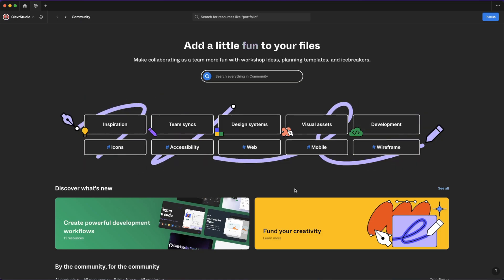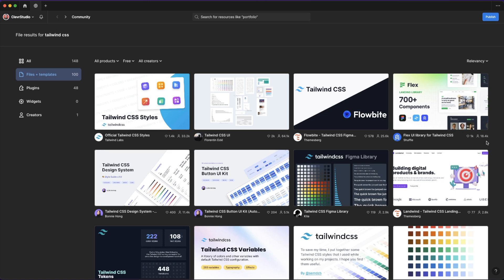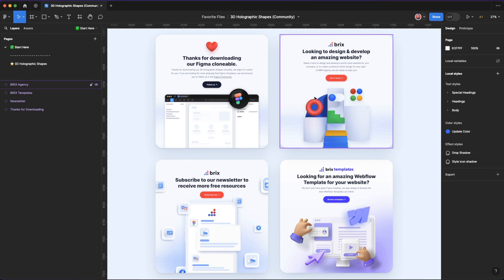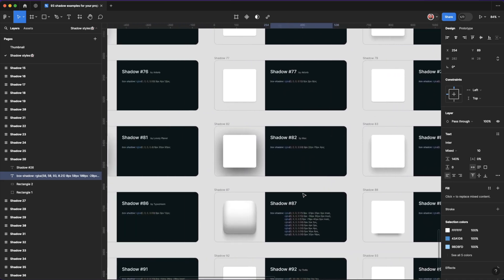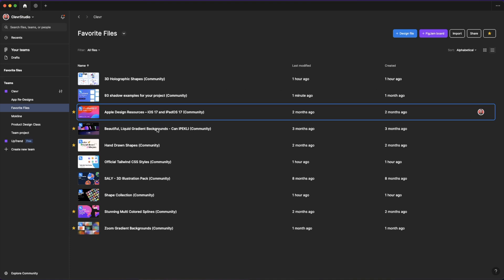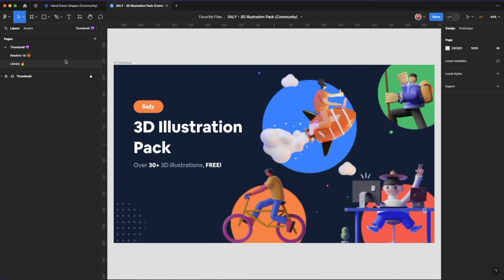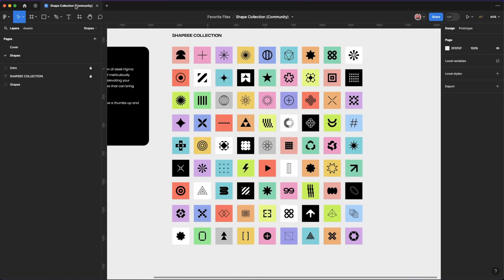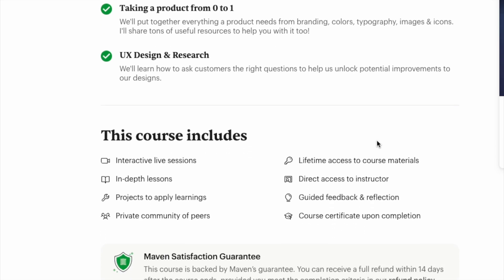My Top 10 FREE Figma Community Files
The Figma Community section is one of the most underrated features of the app. It's filled with thousands of free and paid files that take your designs to the next level – or help you save hours upon hours of manual work that's not necessary since someone's already done it before!

In this video, we'll uncover my current top 10 free Figma community files that I've used in projects:

Intro (0:00)
How to Find Community (0:43)
1. Official Tailwind CSS Styles (1:40)
2. 3D Holographic Shapes (2:42)
3. 93 Shadow examples for your project (3:30)
4. Apple Design Resources (4:20)
5. Beautiful, Liquid Gradient Backgrounds (5:30)
6. Hand Drawn Shapes (5:57)
7. SALY - 3D Illustration Pack (6:40)
8. Shape Collection (7:40)
9. Stunning Multi Colored Splines (8:16)
10. Zoom Gradient Backgrounds (8:40)

LINKS TO ALL FILES USED:
1. Official Tailwind CSS Styles

2. 3D Holographic Shapes

3. 93 Shadow examples for your project

4. Apple Design Resources

5. Beautiful, Liquid Gradient Backgrounds - Can IPEKLI

6. Hand Drawn Shapes

7. SALY - 3D Illustration Pack

8. Shape Collection

9. Stunning Multi Colored Splines

10. Zoom Gradient Backgrounds

Looking to level up your product design game? I'm launching a new Product Design Masterclass, helping you unlock all the new Figma features and going through designing real-time projects.